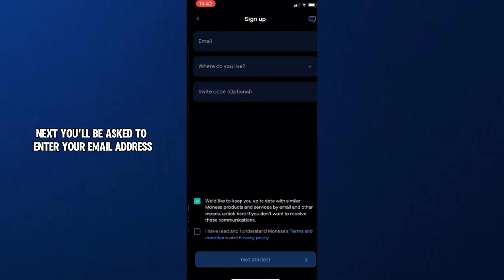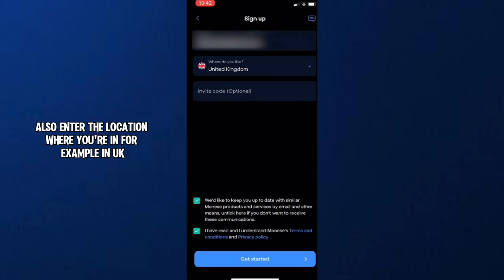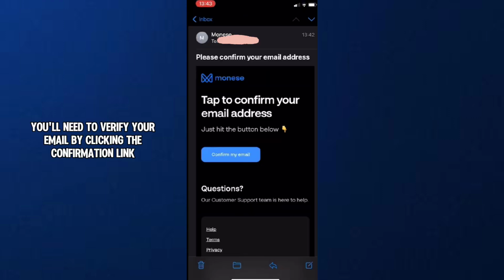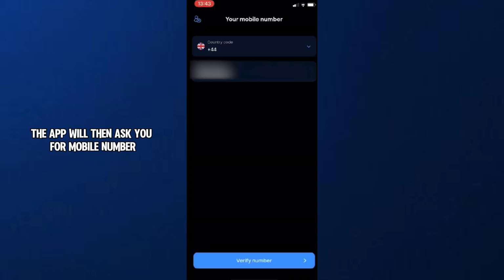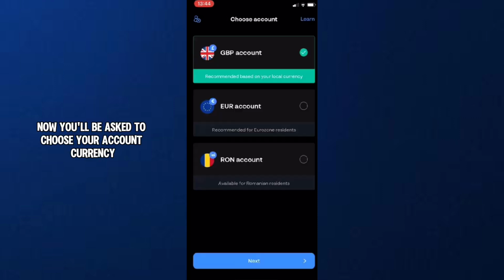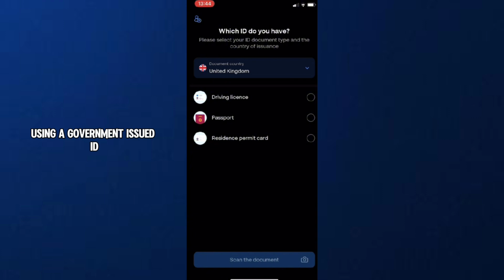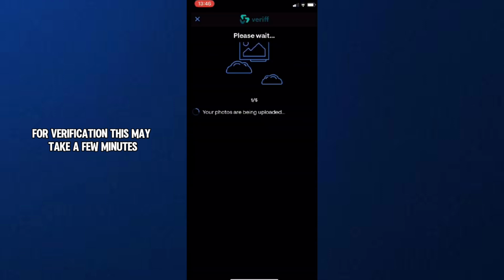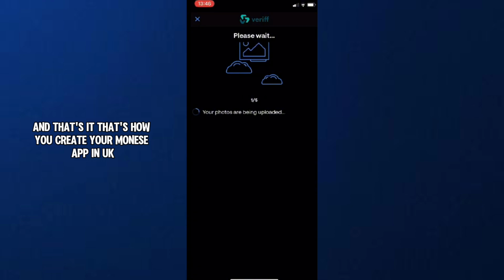How To Open Monese Bank Account In UK 2025 | Monese Bank Account Opening (FULL GUIDE)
Want to open a Monese bank account in the UK in 2025? This step-by-step guide walks you through the entire process — from downloading the Monese app to verifying your identity and setting up your account successfully.

Whether you're a UK resident, student, or new arrival looking for a simple online banking solution, this video shows how to open a Monese account fast — no paperwork, no hassle.

✔️ No UK address or credit check required